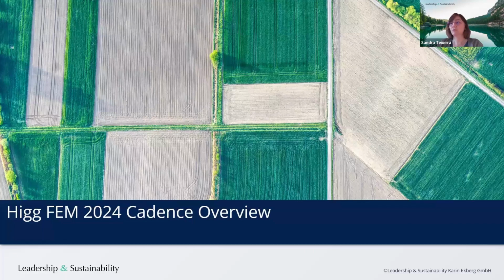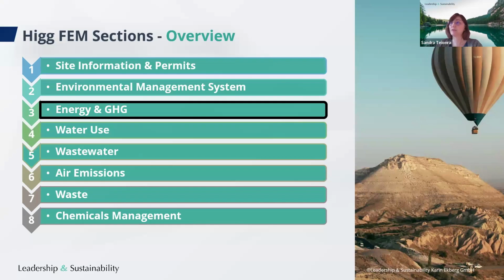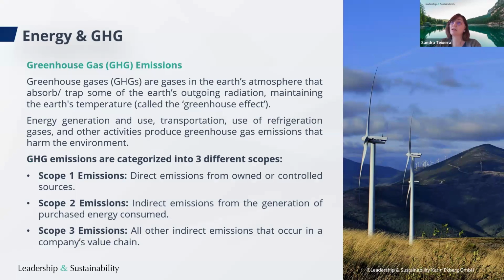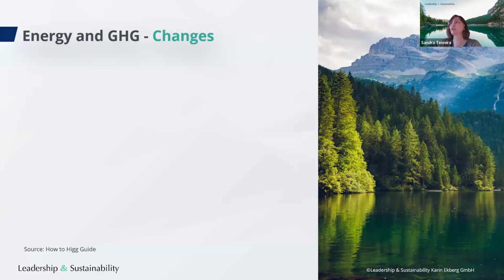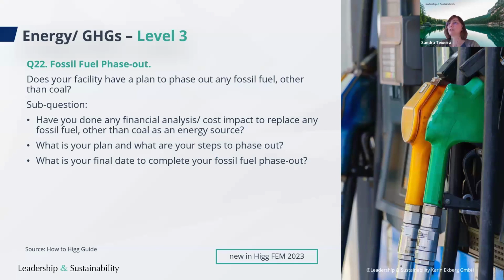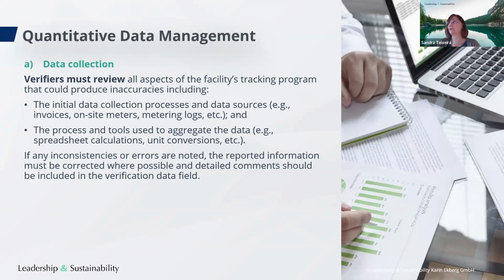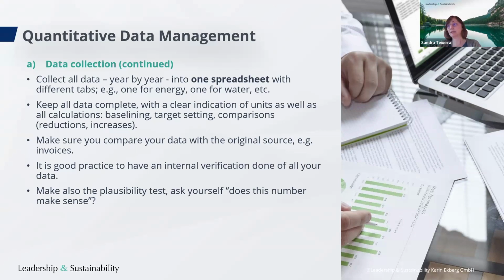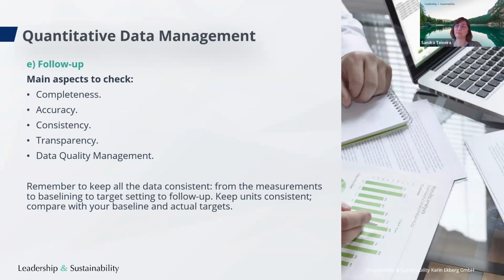Higg FEM 4.0 Section 3 Energy & Quantitative Data